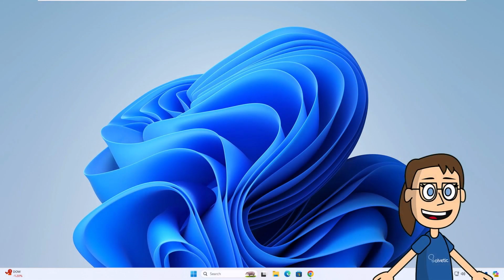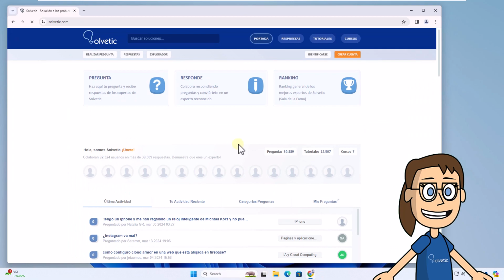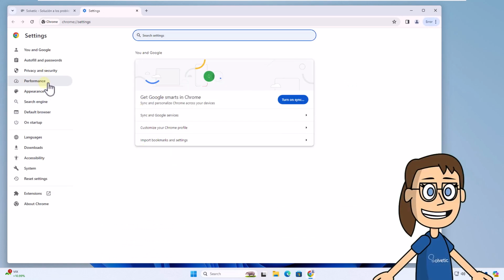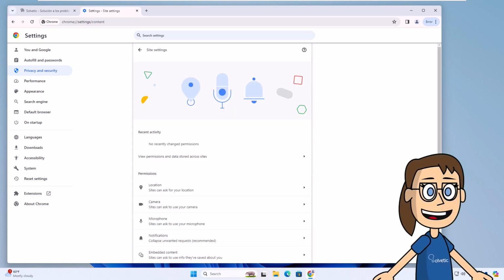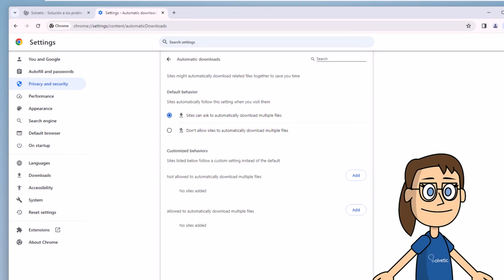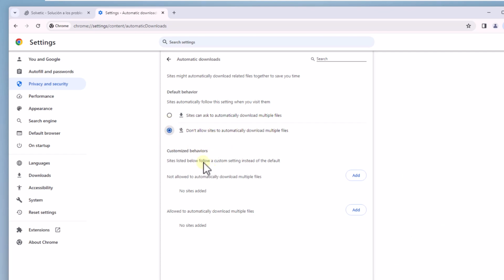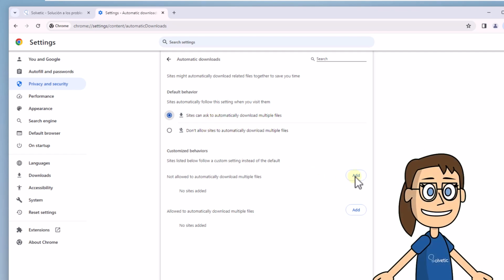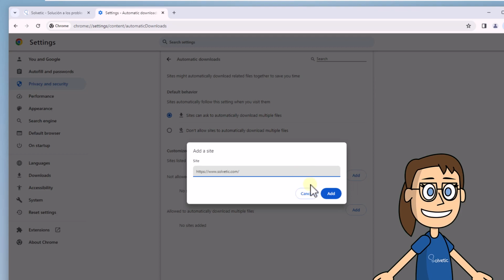How to Disable Automatic Downloads on Chrome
Hello everyone, and welcome back to Solvetic! In today's tutorial, we'll be diving into a common concern for Google Chrome users: disabling automatic downloads.

Automatic downloads in Google Chrome can sometimes be more of a hassle than a convenience. Whether you're tired of files cluttering your downloads folder or you simply prefer to have more control over what gets downloaded, this guide is for you.

We'll walk you through the step-by-step process of disabling automatic downloads in Google Chrome, giving you greater control over your browsing experience. Whether you're on Windows, macOS, or Linux, we've got you covered.

Your support means a lot to us here at Solvetic.